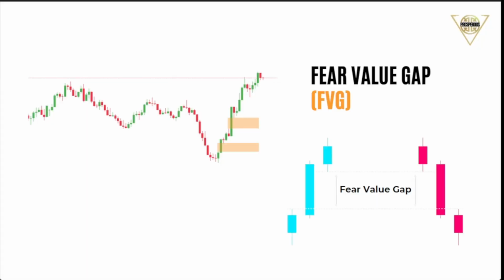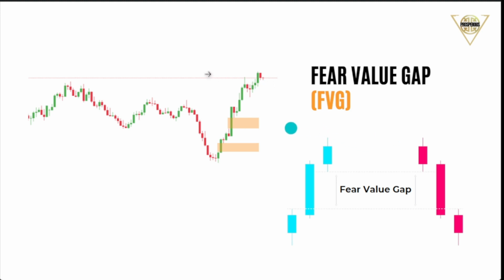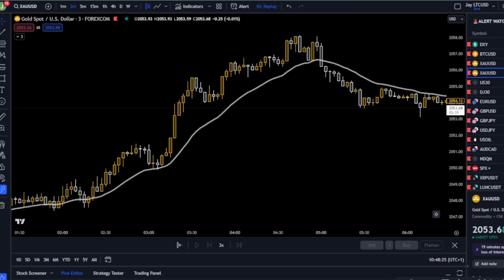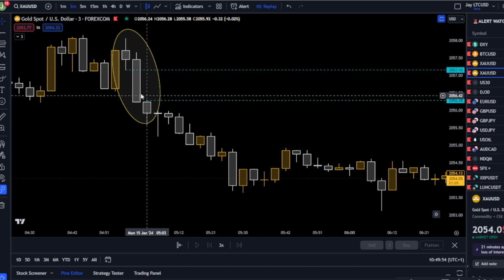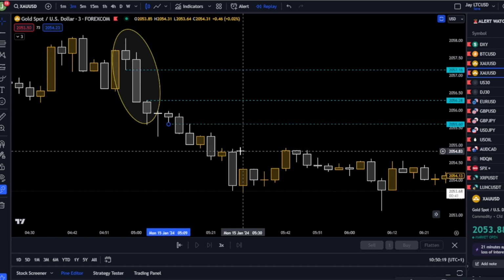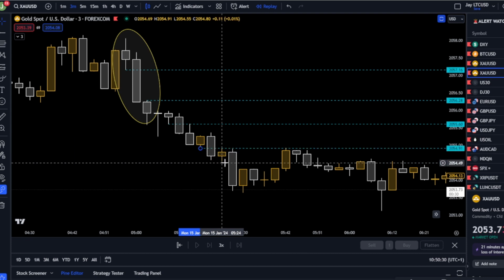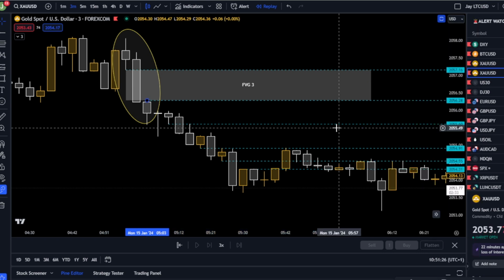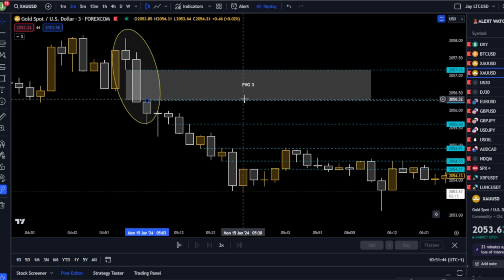Fear Value Gap Explained - Imbalanced candles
In this video I'm explaining what a fear value gap is, also known as an Imbalanced candle